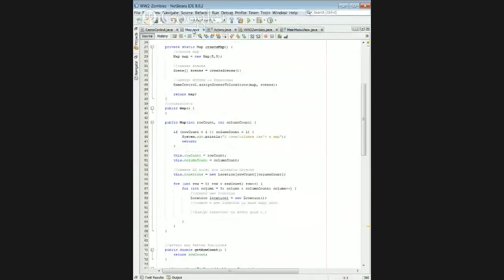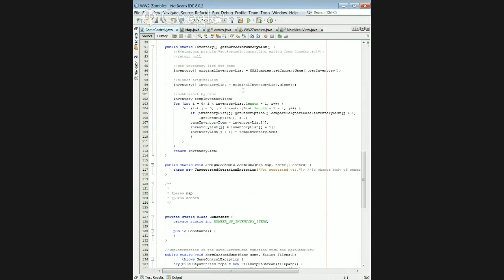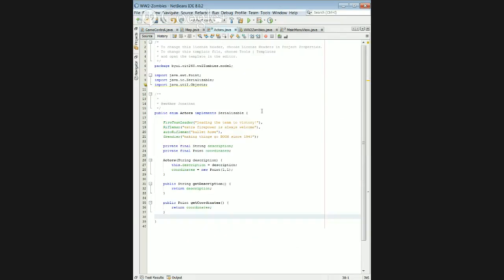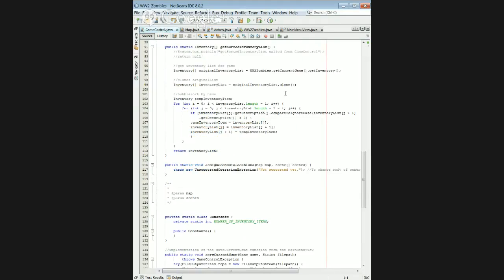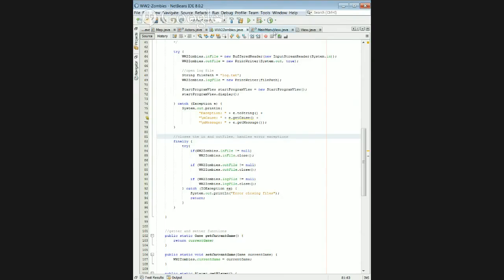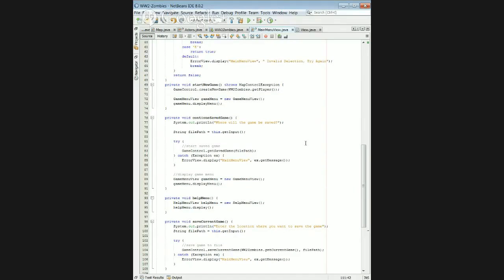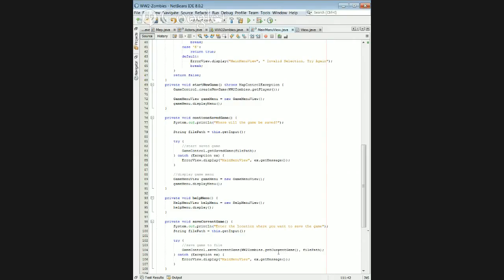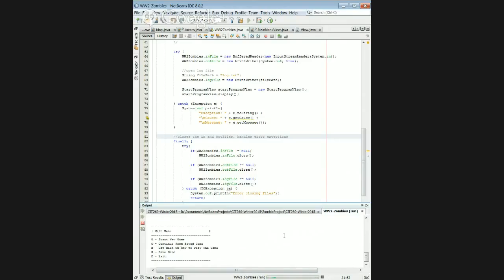WW2 Zombies Java Game